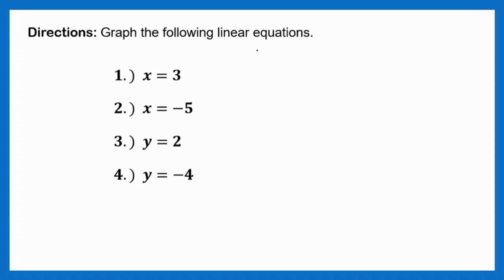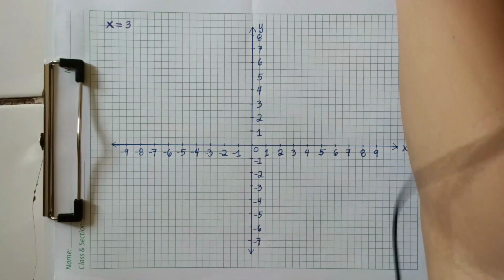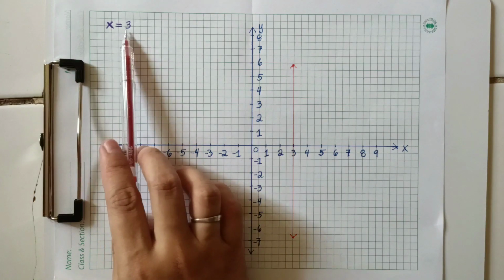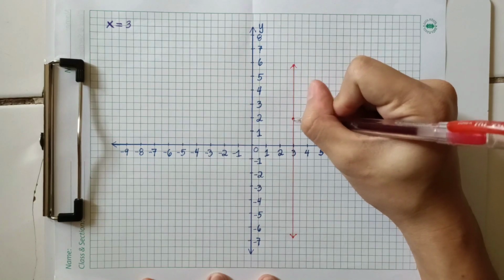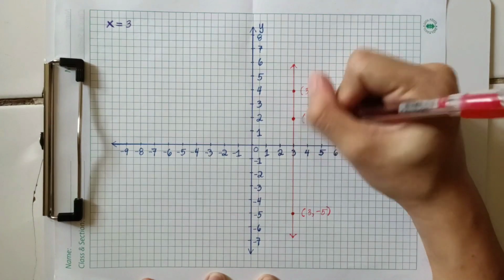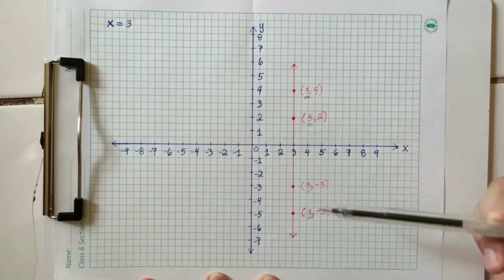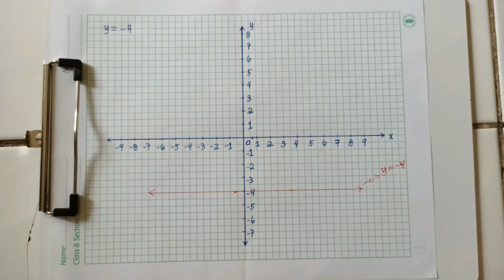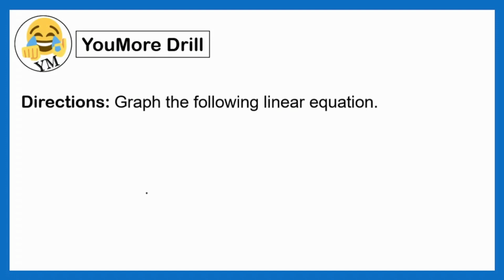[TAGALOG] Grade 8 Math Lesson: GRAPHING LINEAR EQUATIONS: VERTICAL AND HORIZONTAL LINE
YouMore Kwenturuan tungkol sa kung paano gawin ang graph of vertical and horizontal lines.
Happy Learning!

OTHER RELATED TOPICS:
[TAGALOG] Grade 8 Math Lesson: GRAPHING LINEAR EQUATIONS IN TWO VARIABLES USING THE TABLE OF VALUES